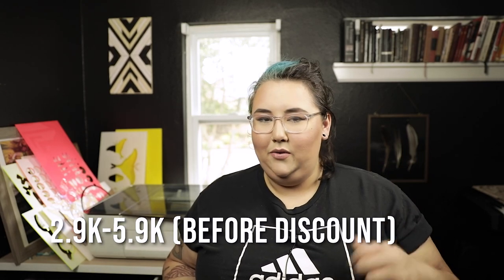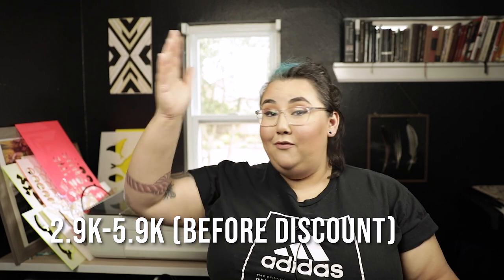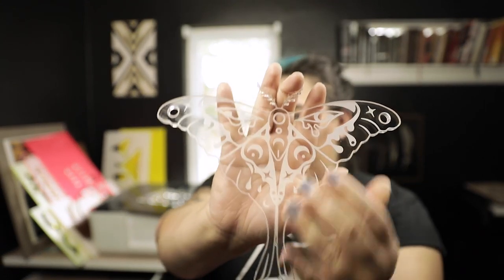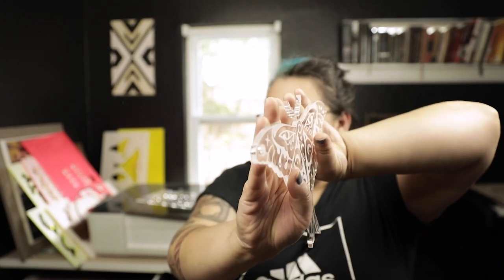Honest Glowforge Review - 3 years later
Wanna save up to $500 on a Glowforge? Use this link! Glowforge.com/samcando